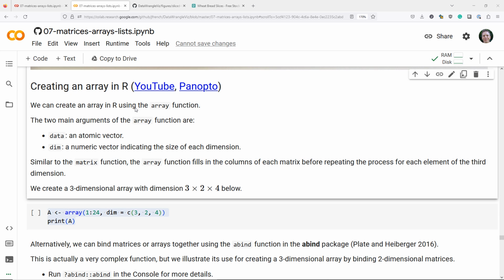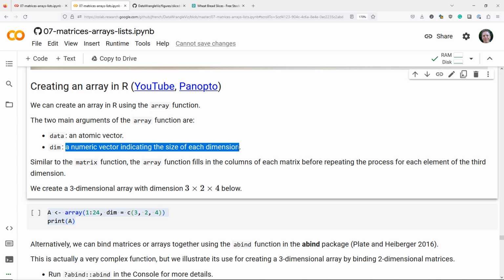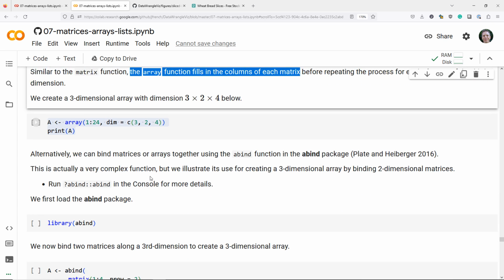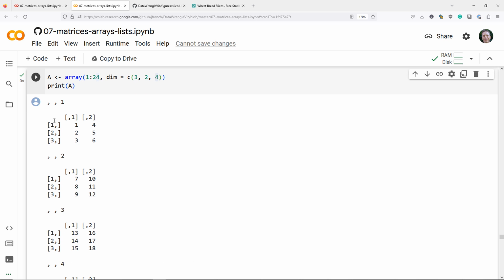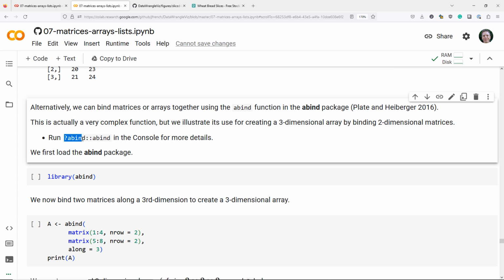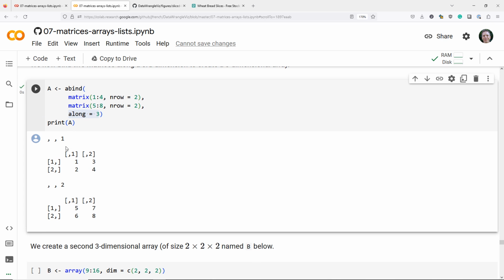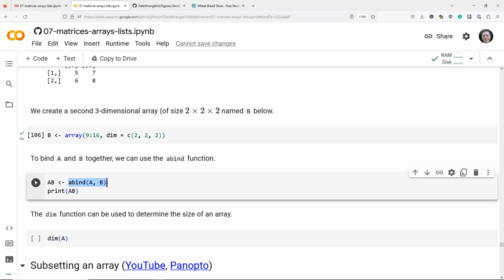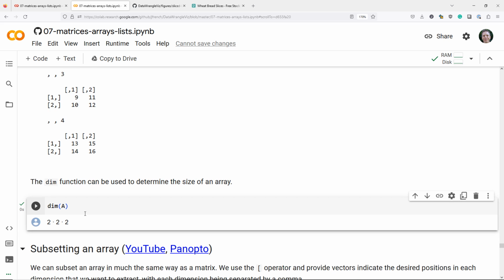Creating an array in R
Several approaches for creating matrices in R.